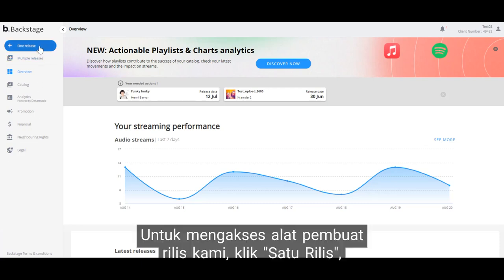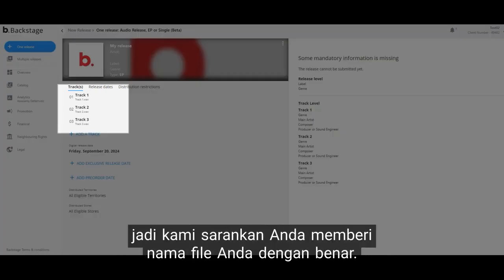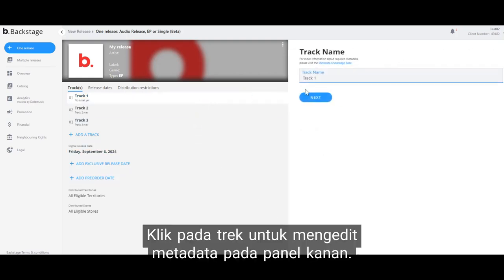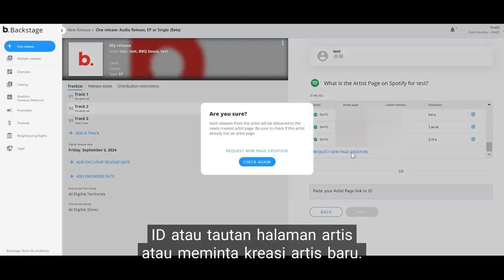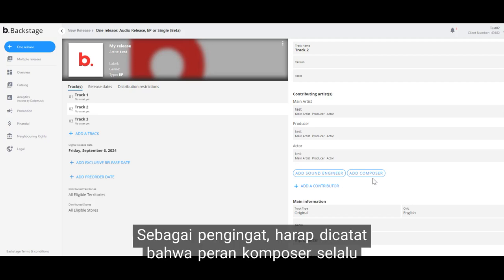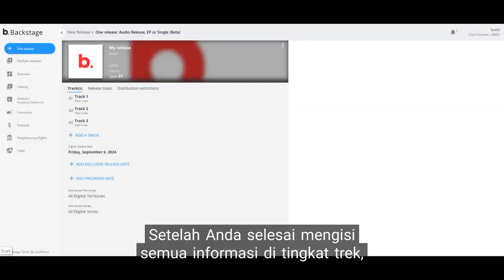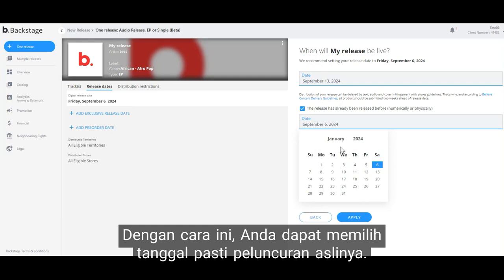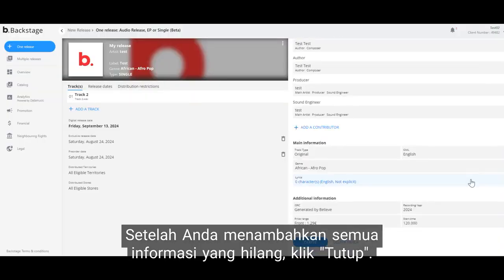Believe back stage - How to Create My Release (Indonesian subtitles) cara rilis asset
cara merilis asset baru